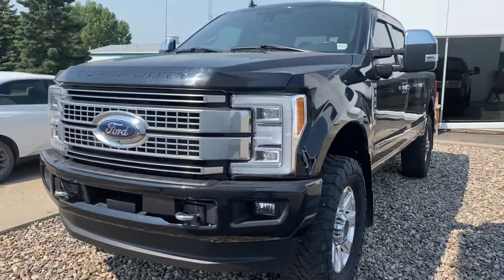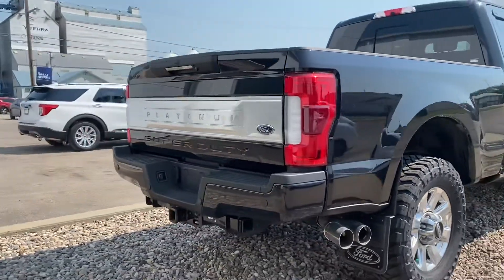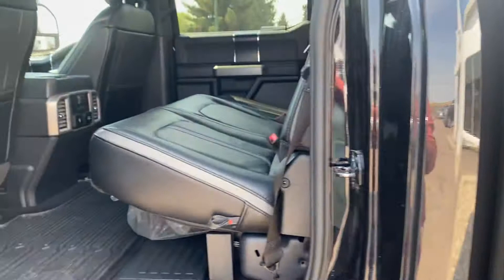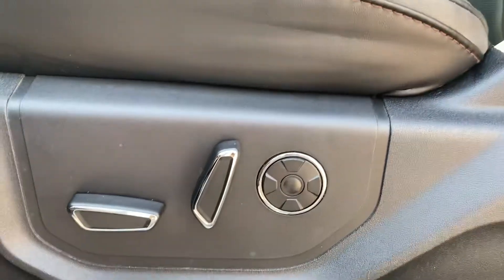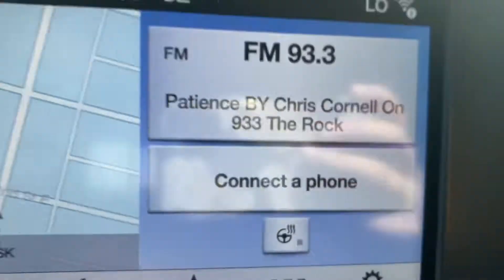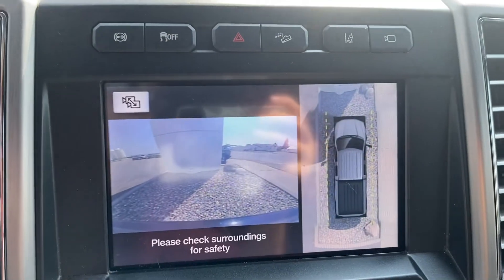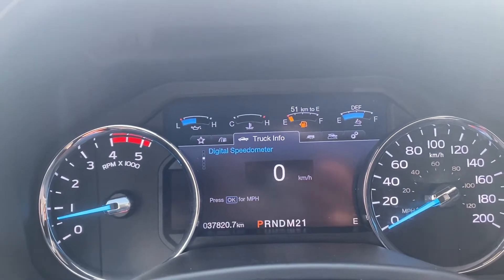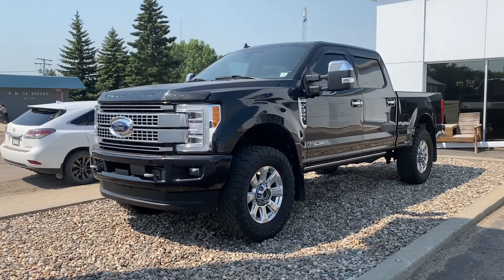2019 F350 Platinum for Rob!